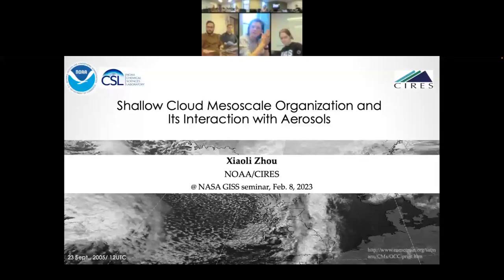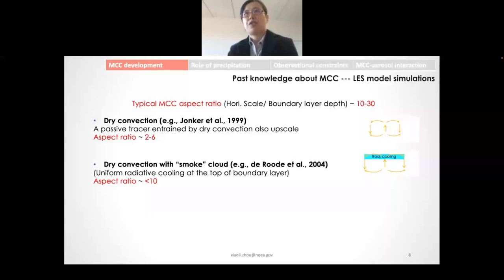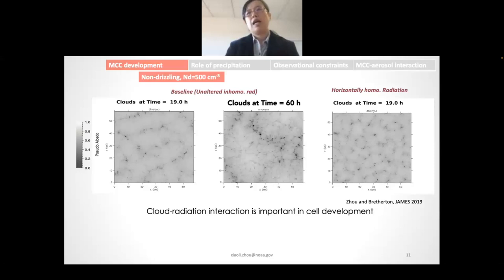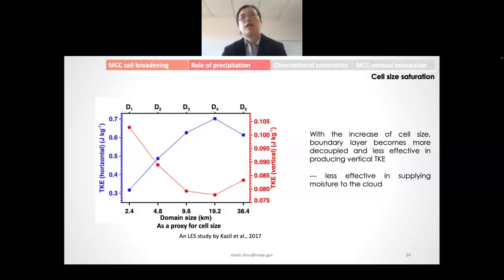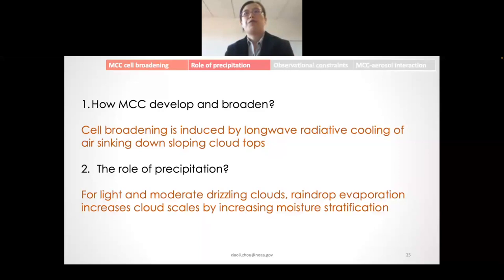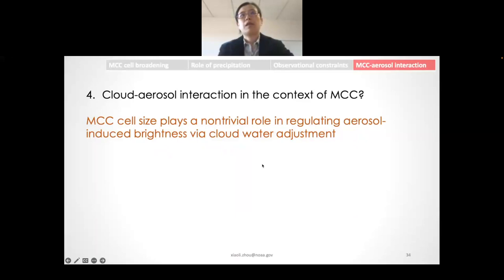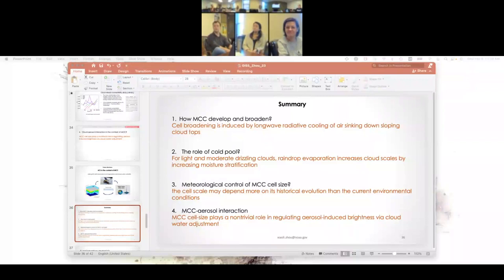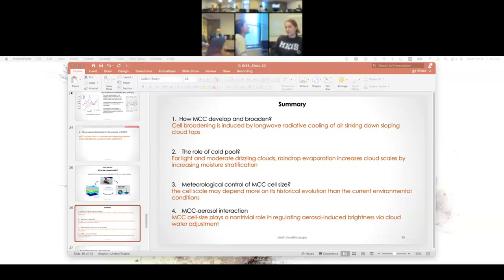GISS Seminar, 2023-02-08: Xiaoli Zhou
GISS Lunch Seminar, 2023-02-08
Speaker: Xiaoli Zhou (NOAA CSL/CIRES)
Topic: Shallow warm cloud mesoscale organization and its interaction with aerosols

Marine boundary layer clouds tend to organize into mesoscale cellular convection (MCC). However, how these MCCs develop and interact with aerosols remains unaddressed and has major implications for future climate projection. In this talk, I will present the fundamental mechanism of thermally direct mesoscale cellular circulation that supports the development and cell broadening of MCC. For non-precipitating MCC, cell broadening is induced by longwave radiative cooling of air sinking down sloping cloud tops. For precipitating MCC, cell broadening is induced by moisture stratification which increases updraft buoyancy. We find that the spatial variability of sub-cloud moist cold pools tends to respond to, rather than determine, the mesoscale variability, which may distinguish them from dry cold pools associated with deeper convection. I will introduce a two-dimensional wavelet analysis approach that allows statistical characteristics of MCC of various scales. Using this approach, we quantify the impact of MCC of various scales on aerosol-induced cloud water adjustment and brightness. We find that MCC cell scale can play a nontrivial role in regulating aerosol-induced brightness via cloud water adjustment. In cells that are primarily non-precipitating, the adjustment in small-scale MCCs can be seven times more negative than in large-scale MCCs, owing to stronger evaporation via cloud-top entrainment. The impact of MCC cell scale needs to be taken into consideration for improving projections of future MCC and climate change.